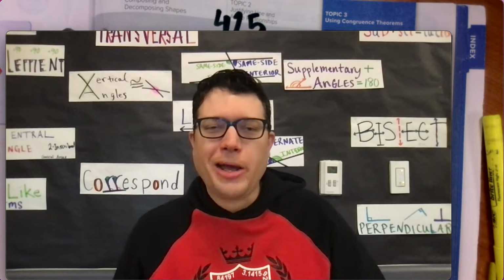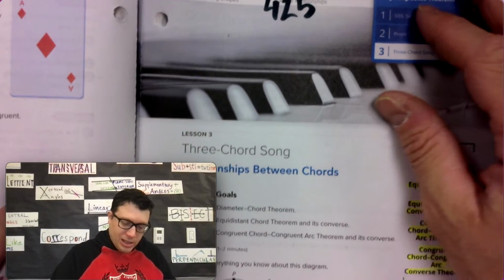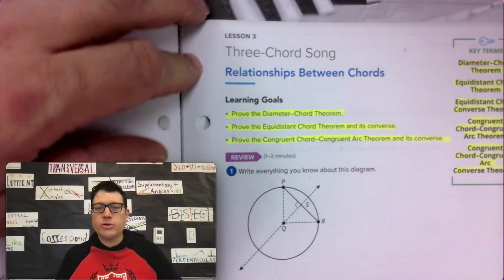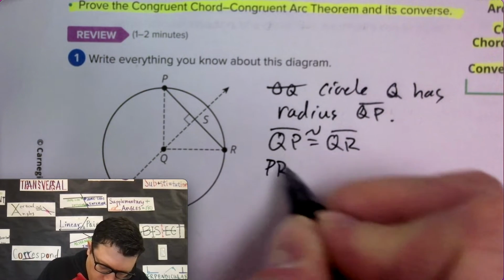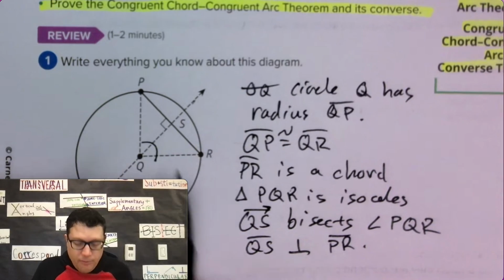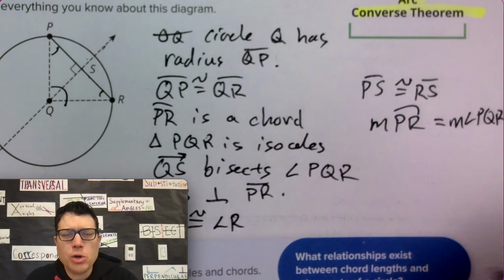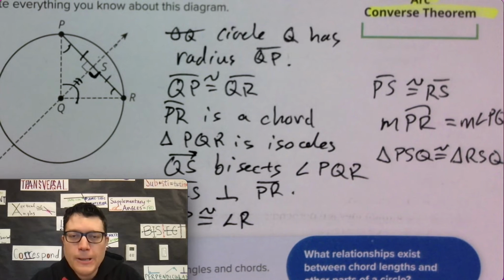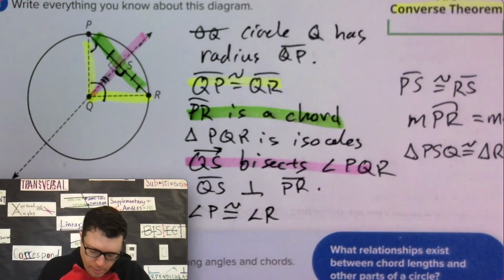pg 425 Relationships Between Chords Three Chord Song Lesson Launch Geometry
pg 425

Start of the final lesson of the module.

Chords, Tangents, Radii are all lines in circles.  What do we know about these figures?